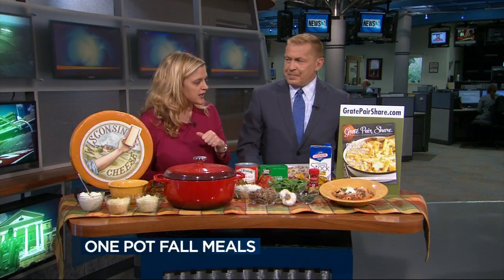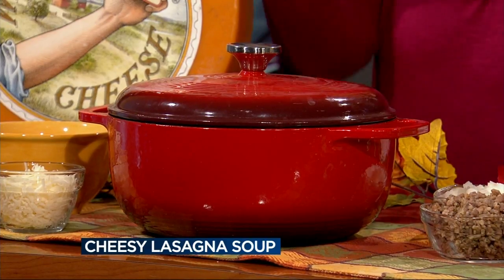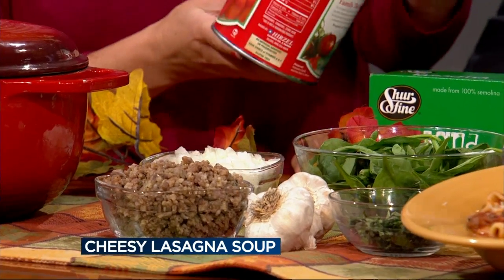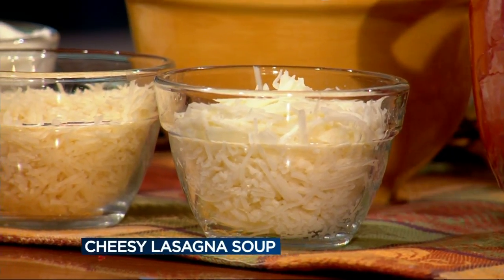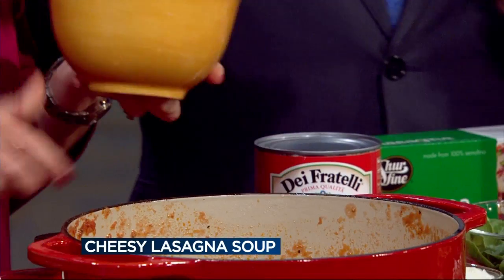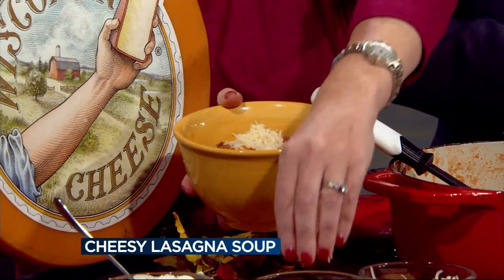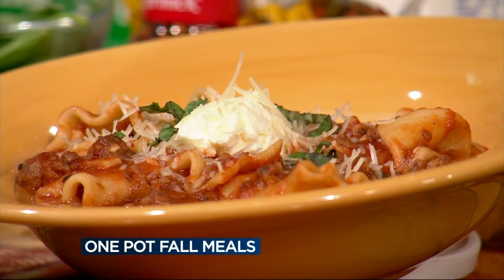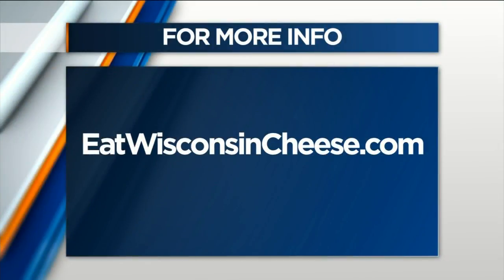One pot recipes for fall cooking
Angie Edge from the Wisconsin Milk Marketing Board visits News 3 at Noon to share one pot recipes to warm you up from the fall weather.